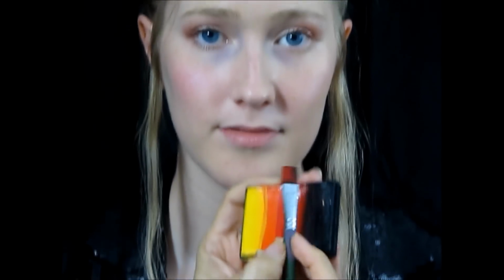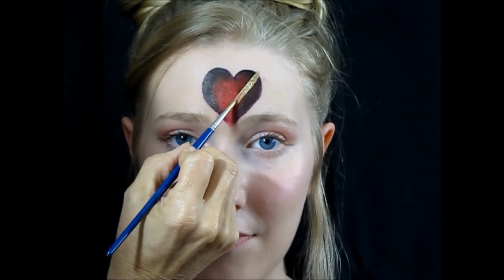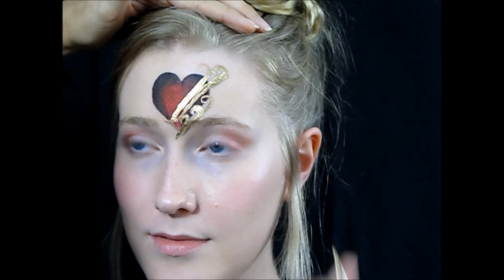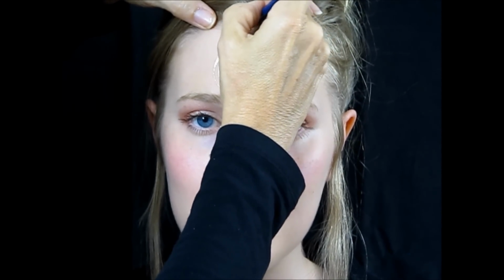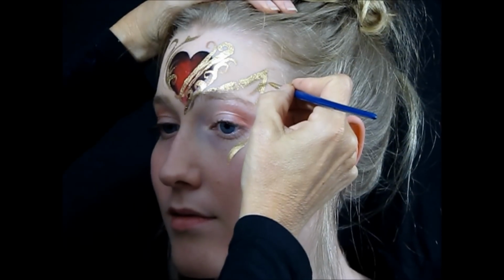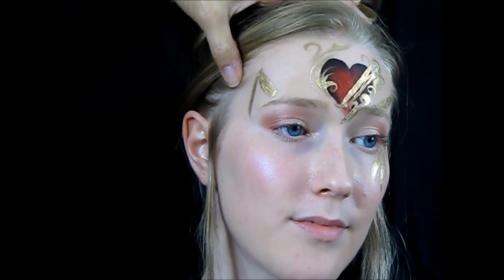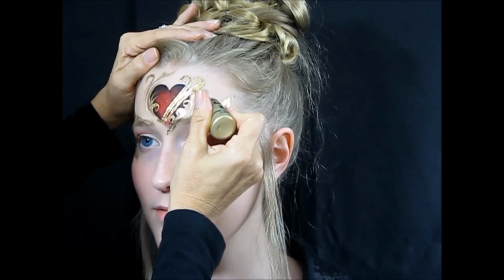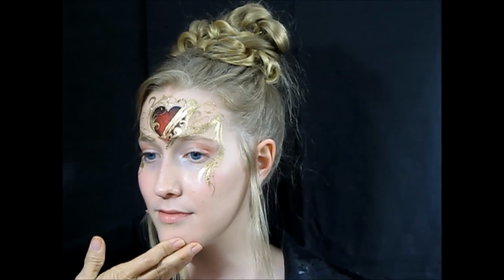Queen of Hearts Face Painting Tutorial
A how to face painting video of the Queen of Hearts with Julie Nash from A1 Party Characters.